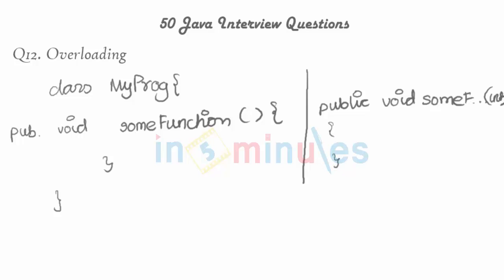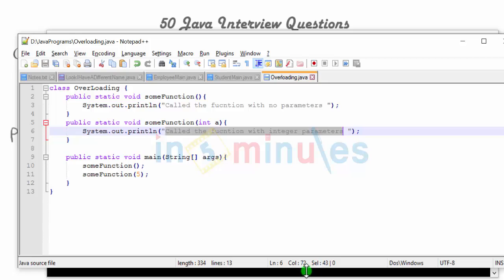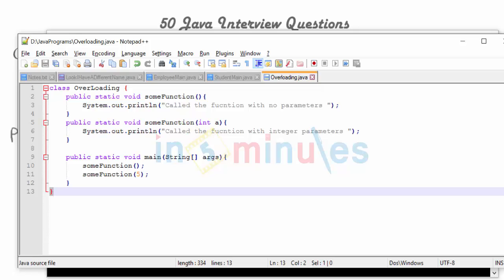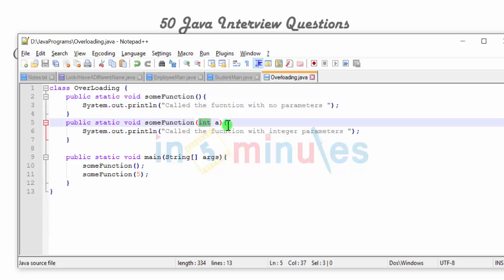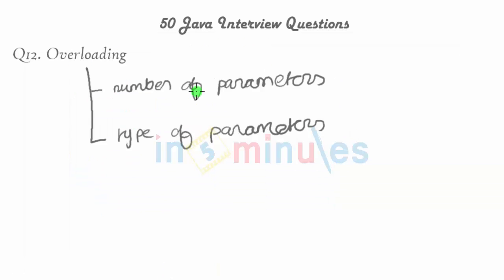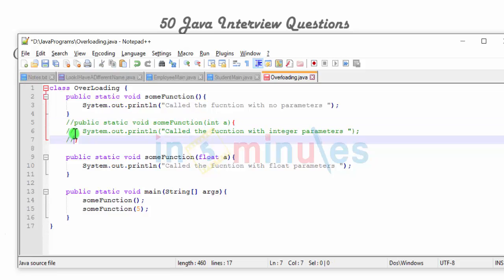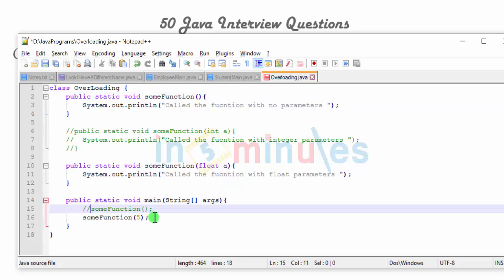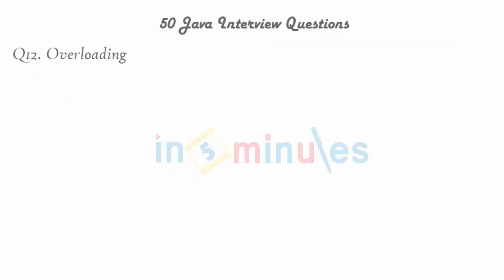V19 | Overloading and Constructor Overloading (Part 1)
This video explains about Overloading and Constructor Overloading_(Part_1)